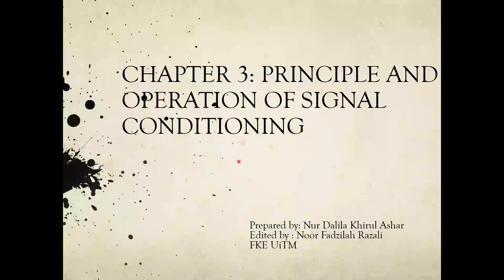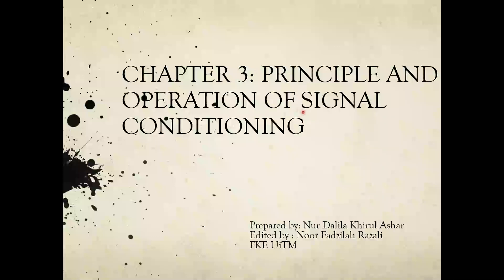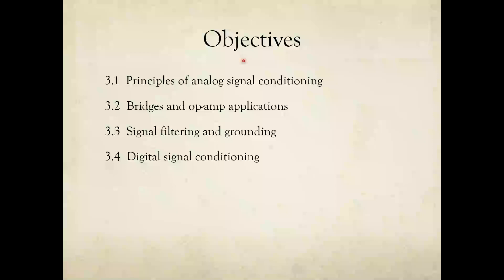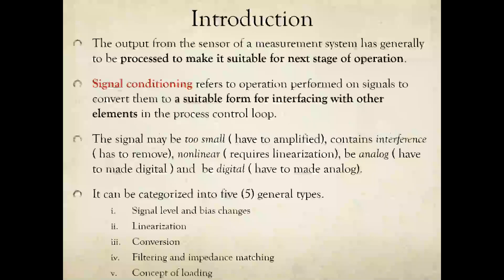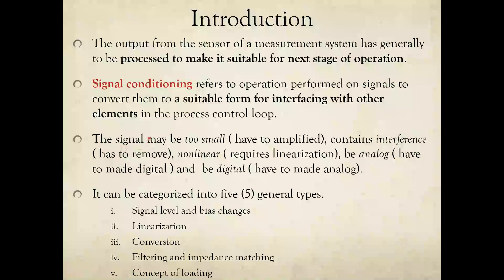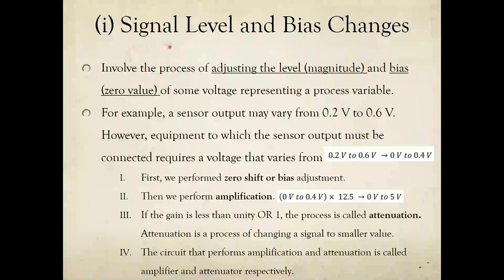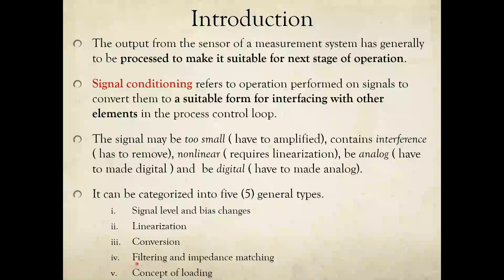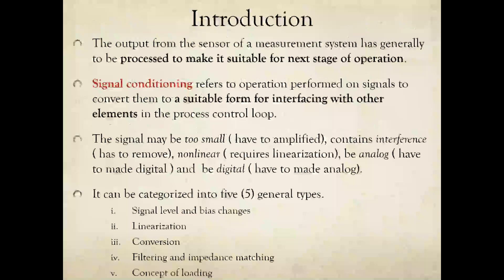3.1 Principles of Analog Signal Conditioning (ESE246)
Brief introduction on general types of signal conditioning